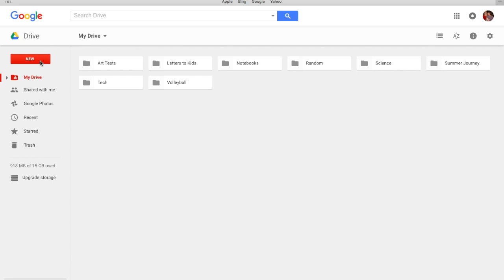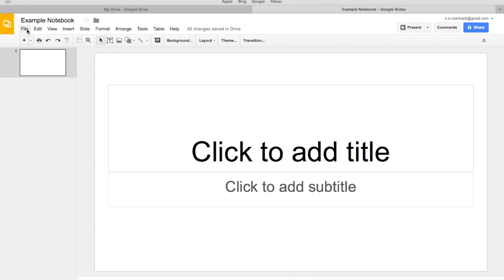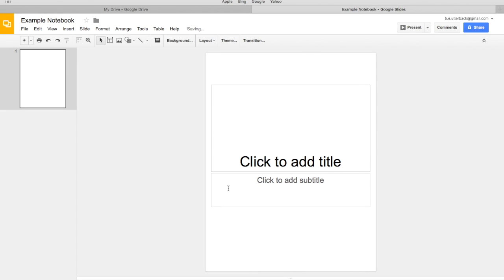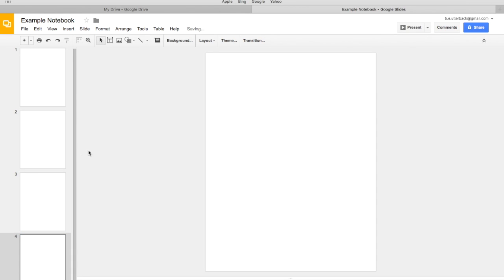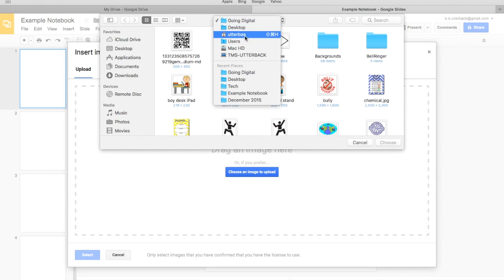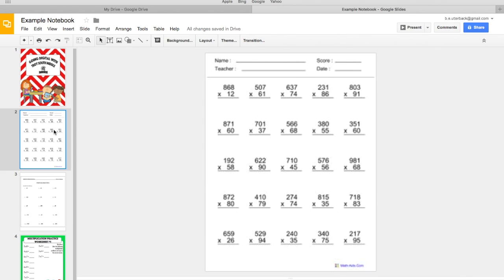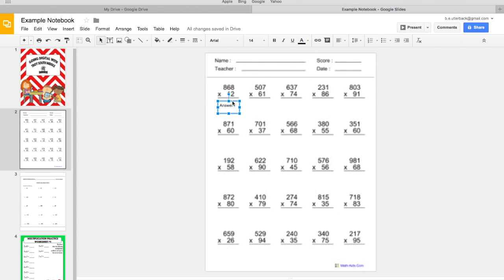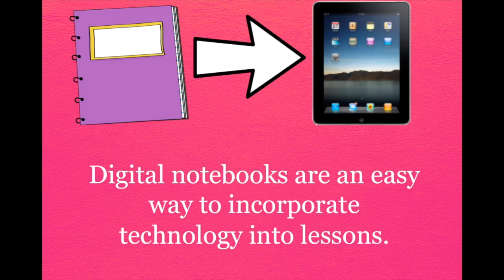Digital Notebook 101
Although paper notebooks may still serve some purposes in the classroom, the digital notebook is beginning to take the spotlight. Some benefits of going digital include organization, and the luxury of students always being able to access the notebook without the possibility of losing it. This tutorial will show you how to set up an easy to use digital notebook using Google Slides.  (All content is owned by the original creator.)